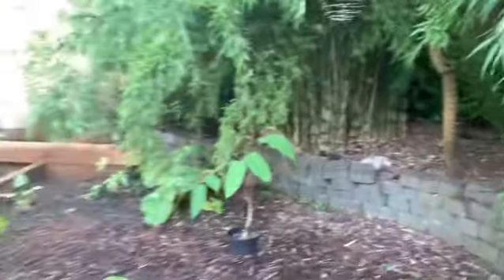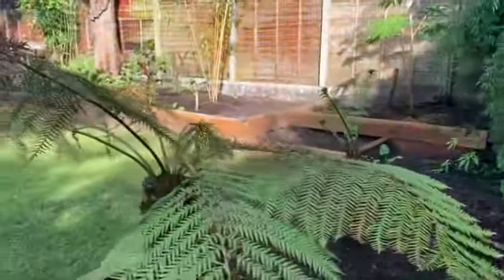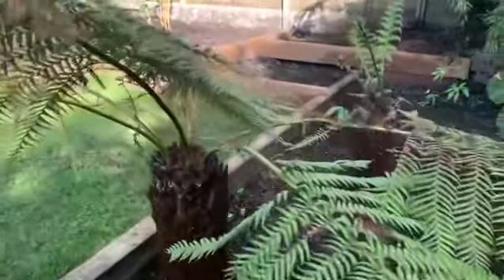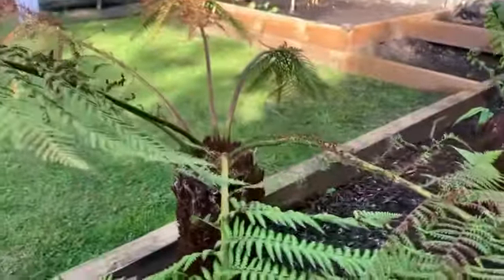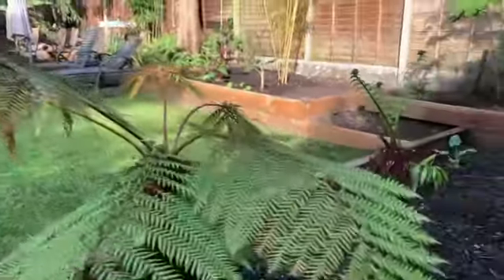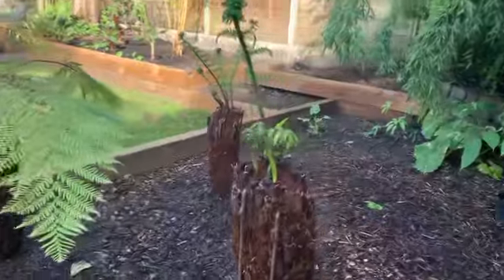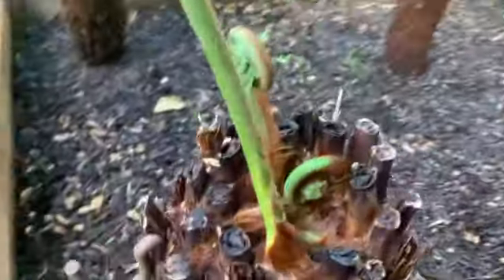Tree fern corner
New my planted tree ferns in an area where some plants are very well established